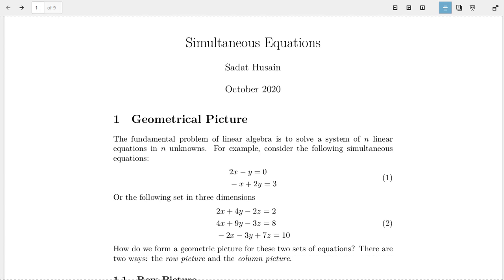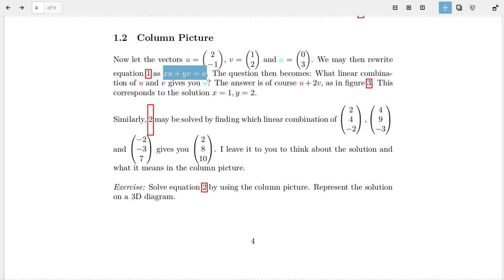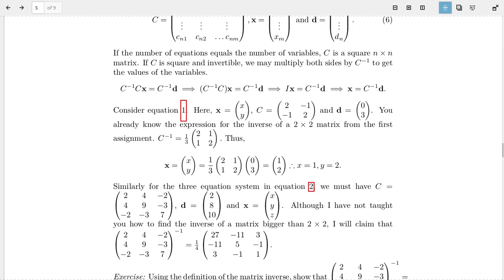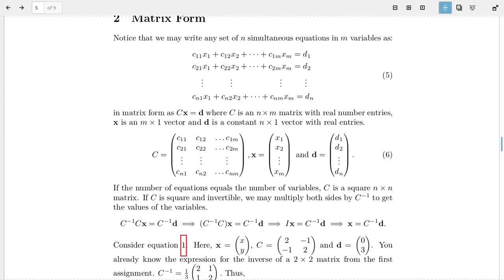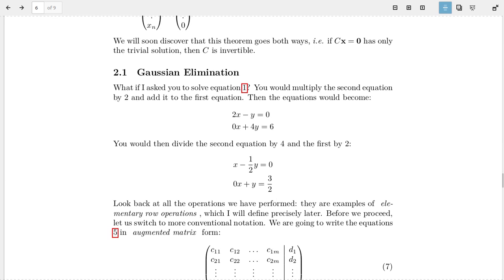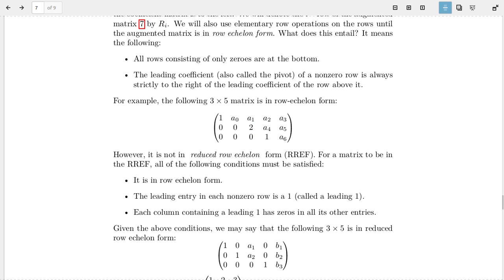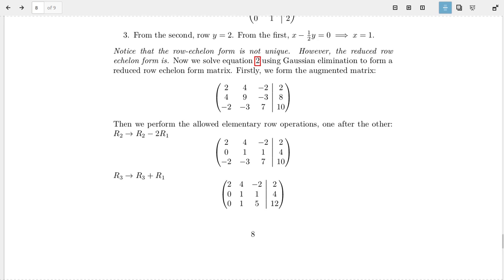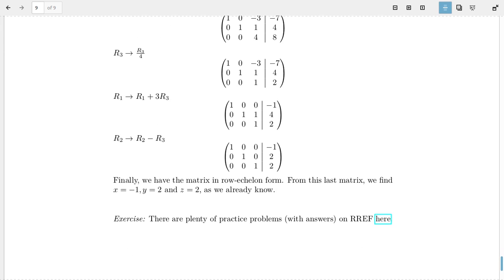MAT 212 Lecture 3